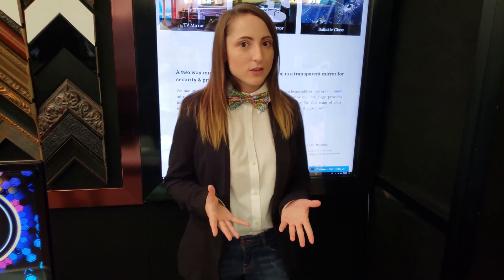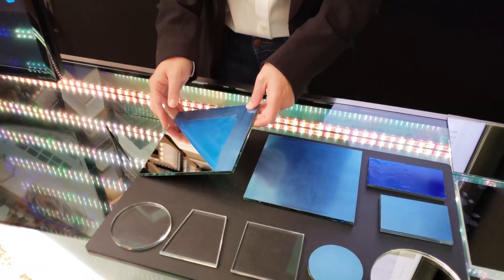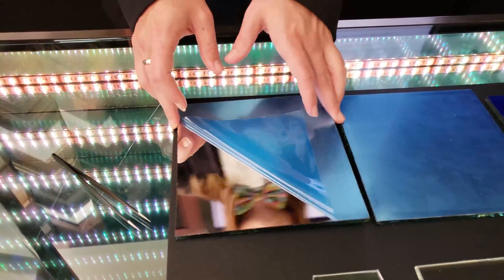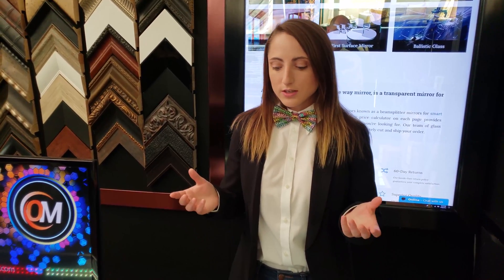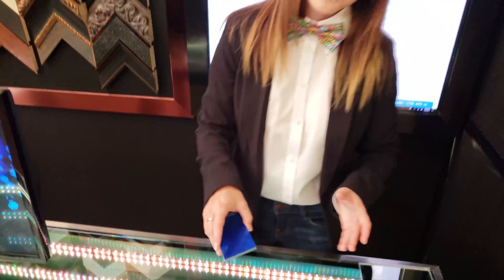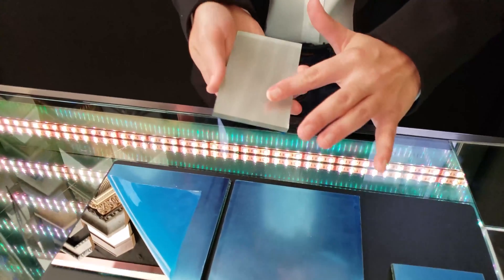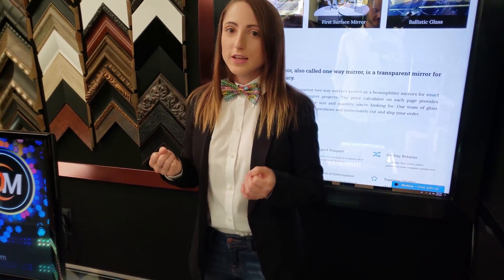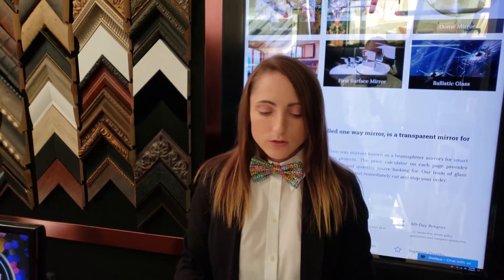How to Choose the Best Front Surface Mirror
How to choose the best front surface mirror (first surface mirror) for your project.

★ LOCATION ★
Two Way Mirrors
5232 Airport Hwy